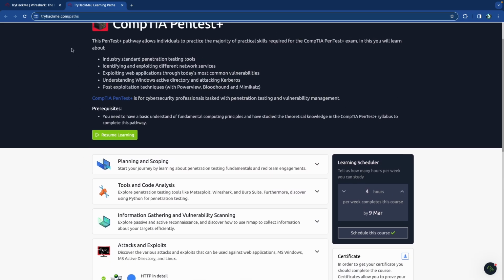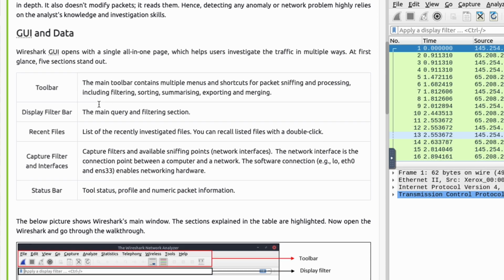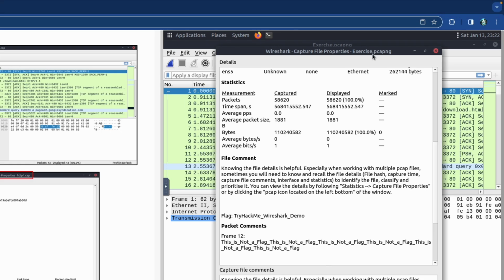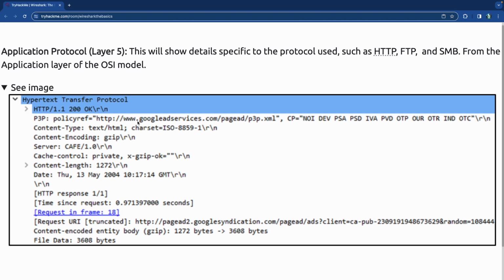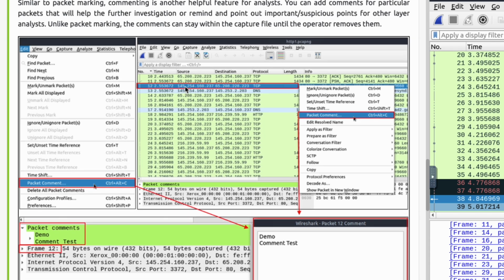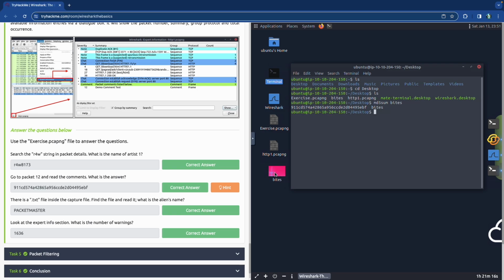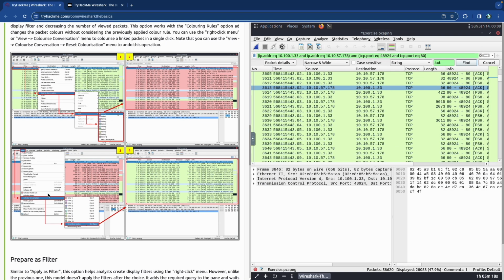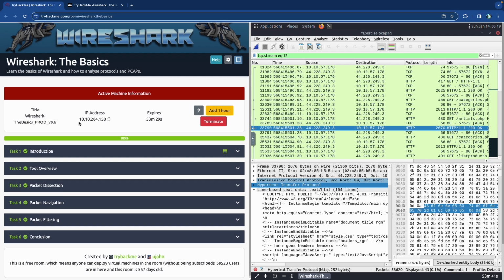WireShark Packet Sniffer: How to Sniff Network Traffic - PenTesting Tutorial - WireShark Tutorial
WireShark is the industry standard for packet capture and traffic sniffing. You can learn a lot about network traffic and the activity that goes on in a network with this free tool.

Based on the WireShark Basics room of the Tools & Code Analysis module of the CompTIA PenTest+ pathway of TryHackMe.

02:53 Introduction
04:40 Tool Overview
15:52 Packet Dissection
25:28 Packet Navigation
38:21 Packet Filtering